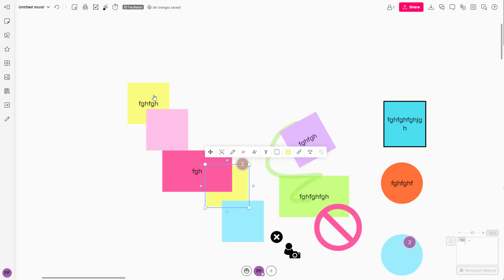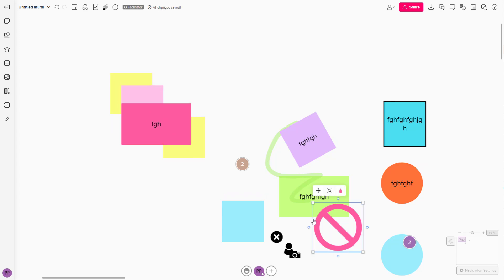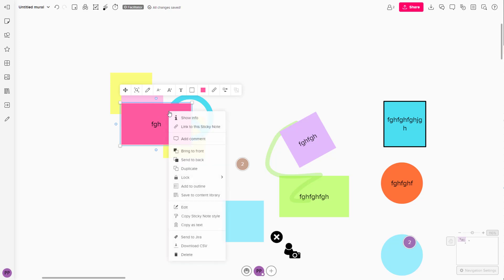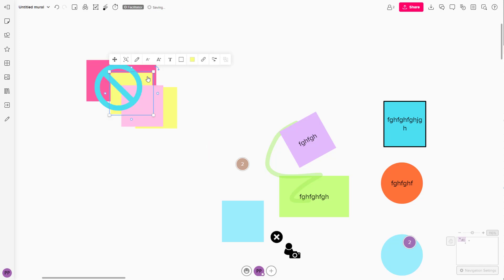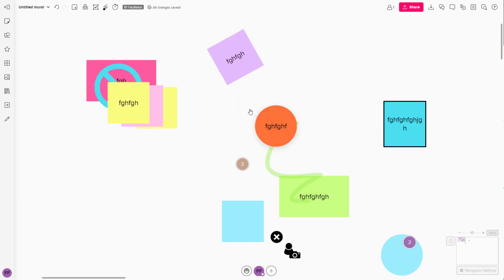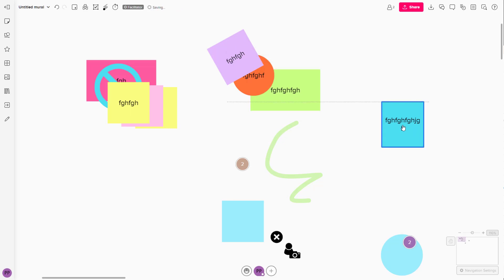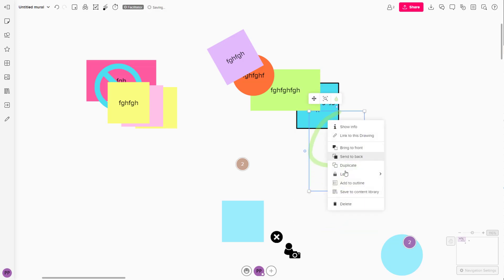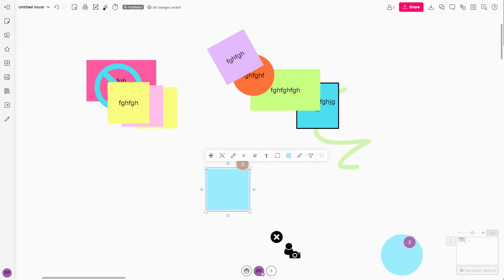Mural Tutorial - Lesson 47 - Layer Arrangement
In this tutorial, we will be discussing about Layer Arrangement in Mural